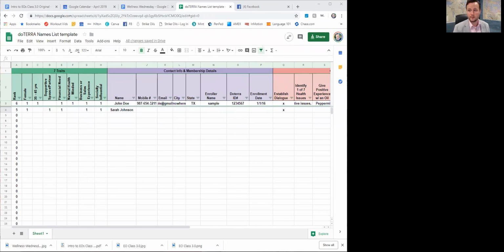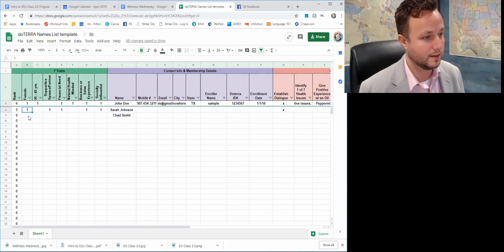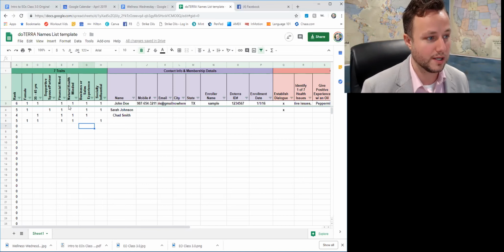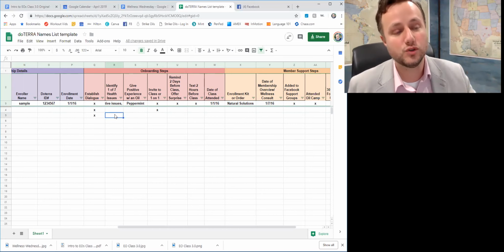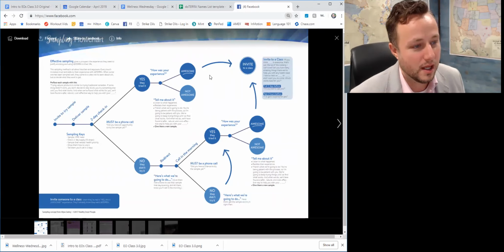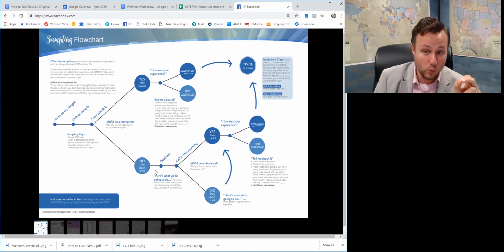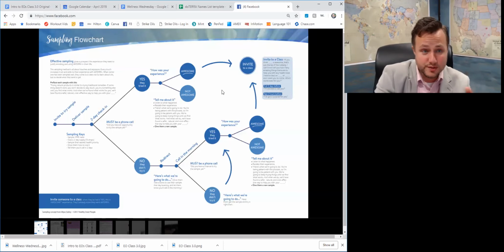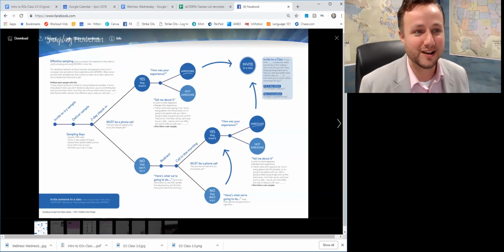Training on Creating your List and How to Sample & Invite